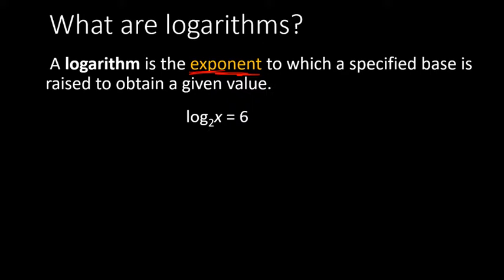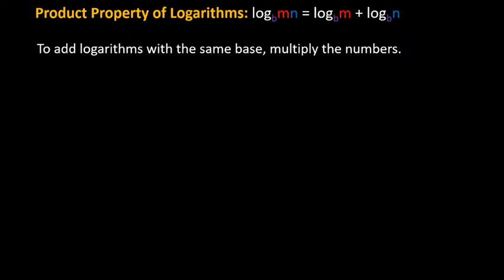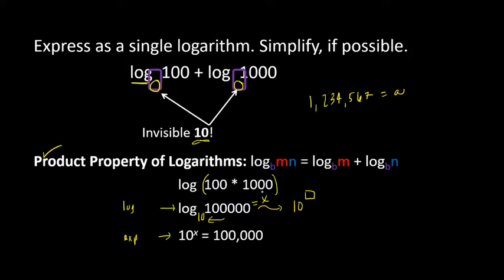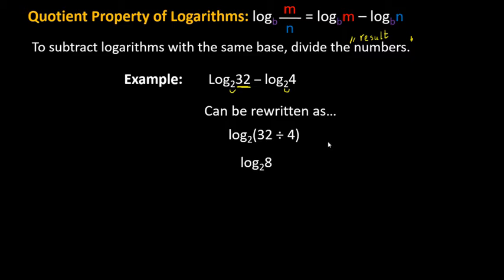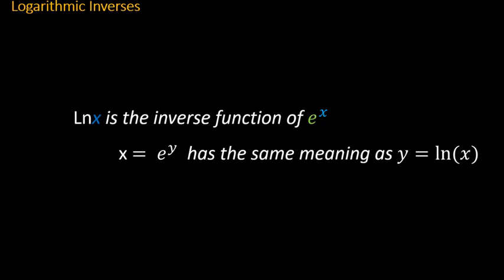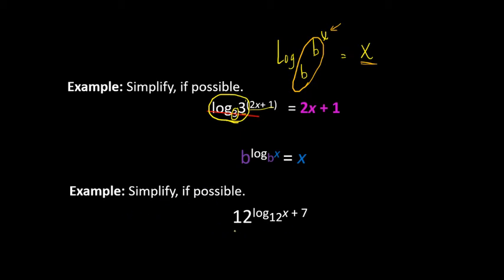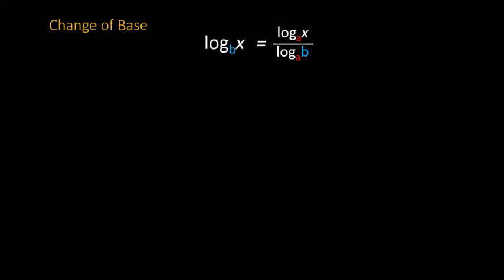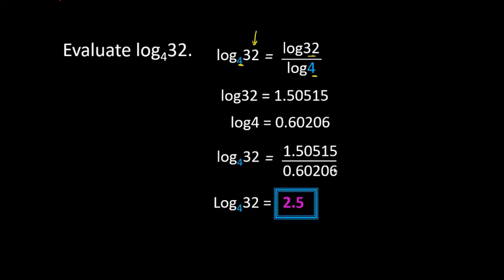Alg 2B Logarithms